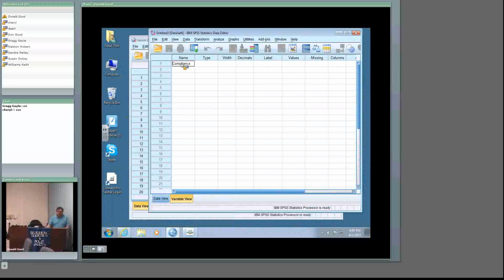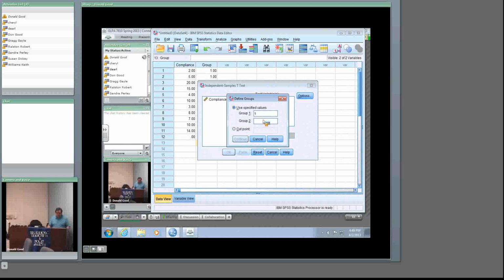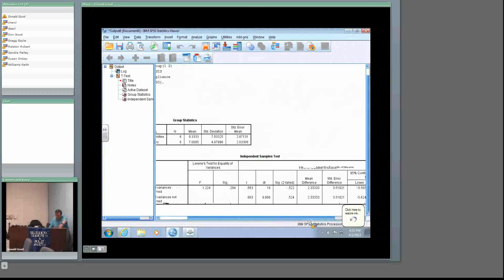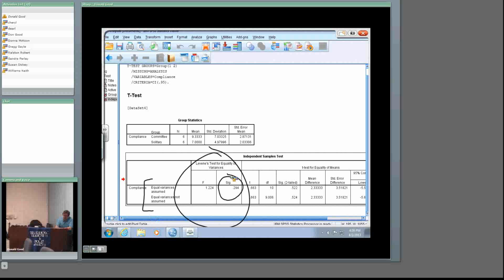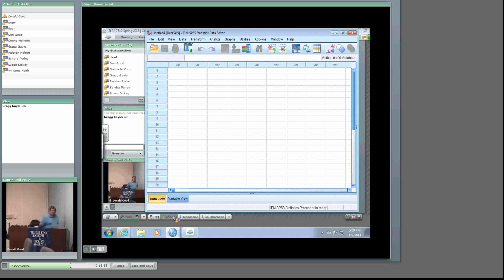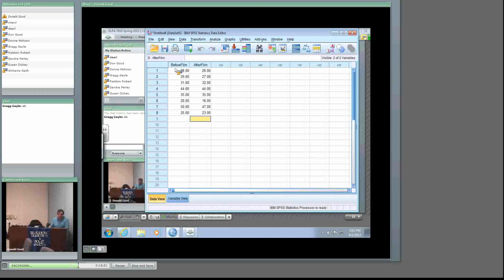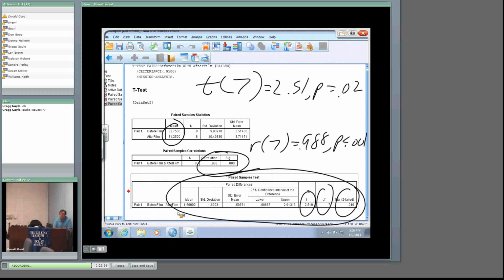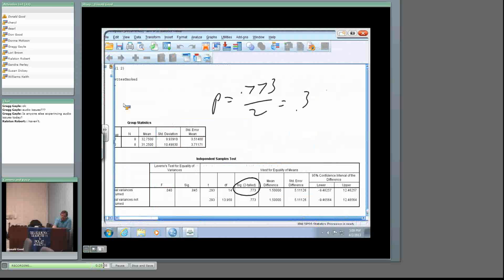ELPA 7810 #29 HW8,9 Independent t Test 14 11, Paired t Test 15 8